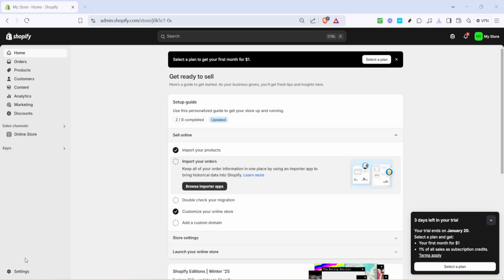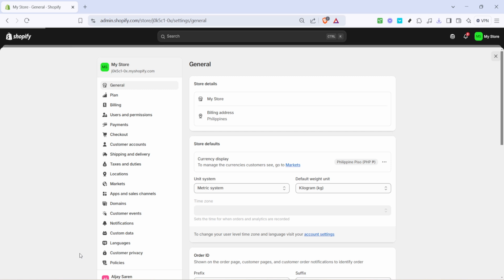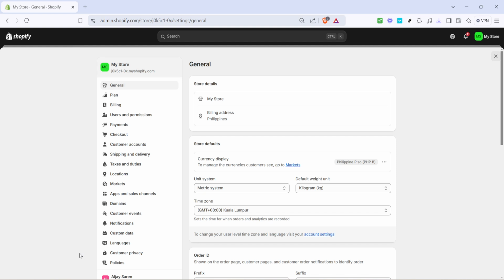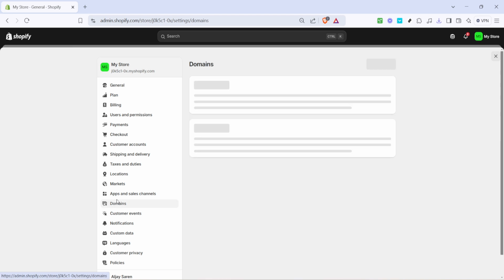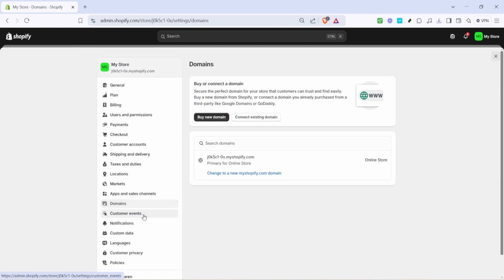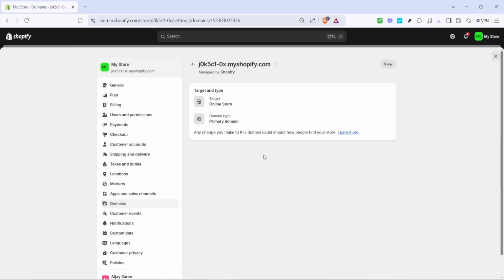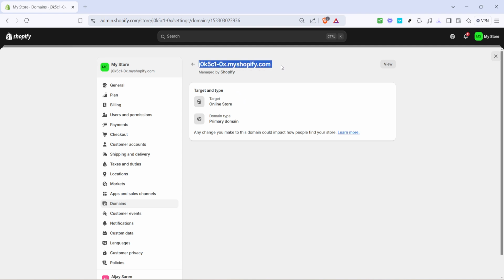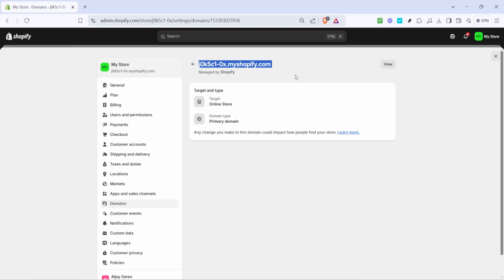How to Share Your Shopify Store Link (Full 2025 Guide)